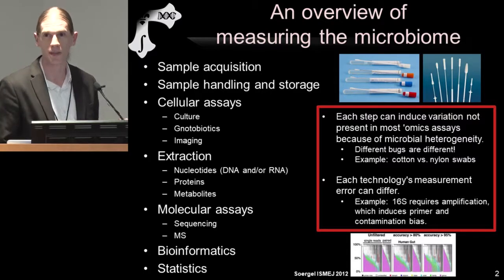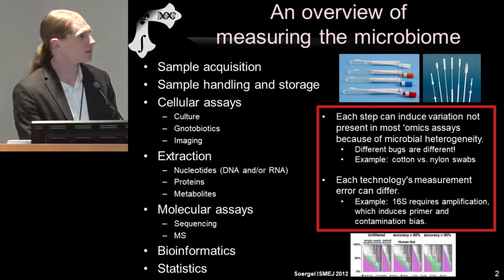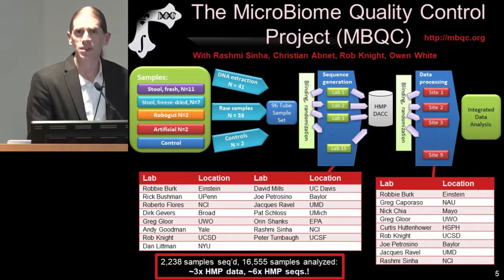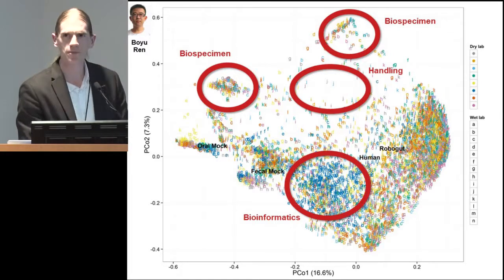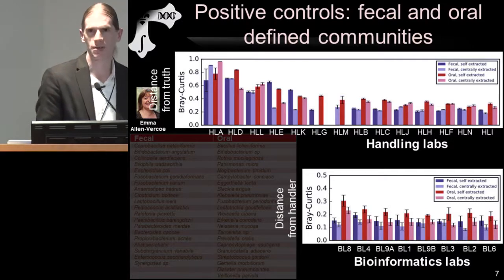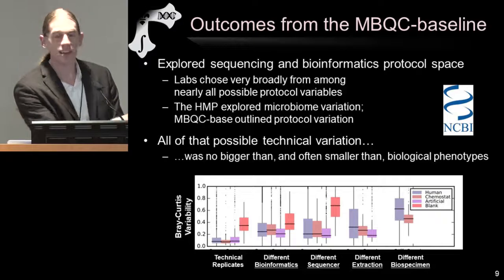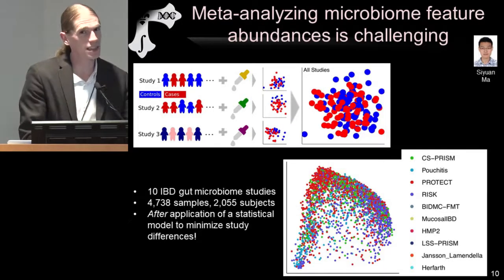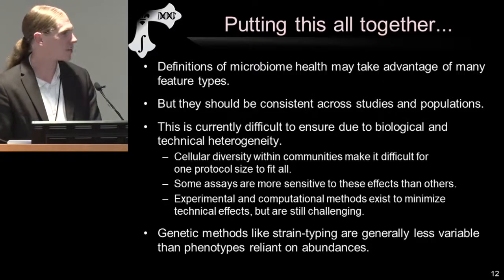Technical challenges in defining a healthy human gut microbiome (Curtis Huttendhower)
Gut Microbiome Committee Roundtable Event Can a Healthy Gut Microbiome be Defined Through Quantifiable Characteristics? 17 December 2018, ILSI North America 740 15th St. NW Suite 300, Washington, DC Technical challenges in defining a healthy human gut microbiome Curtis Huttenhower, Harvard University For more information about ILSI North America, please visit: